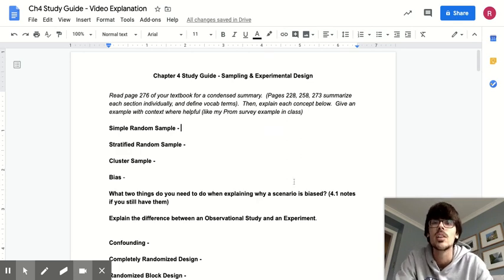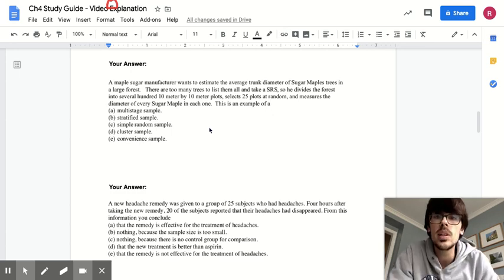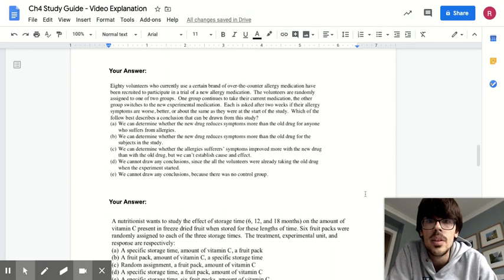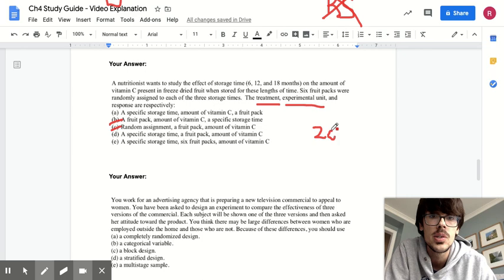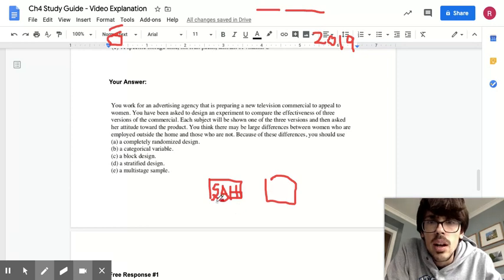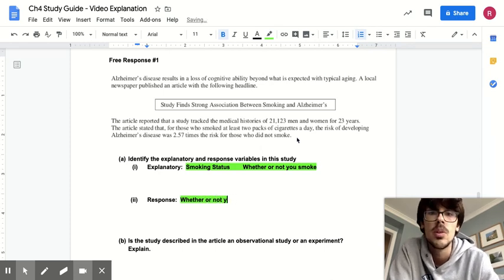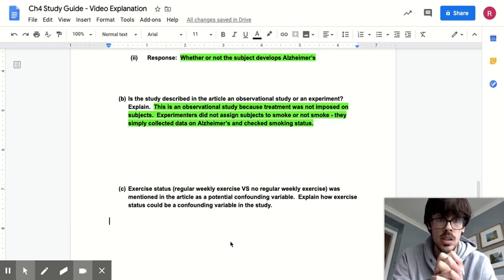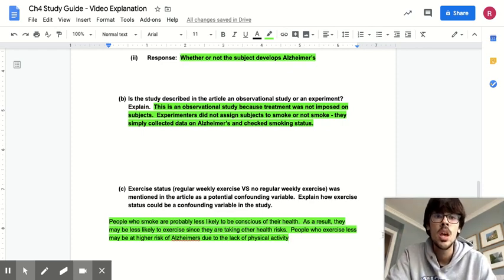Ch4 Study Guide - AP Statistics